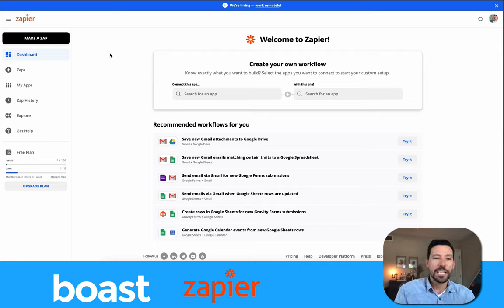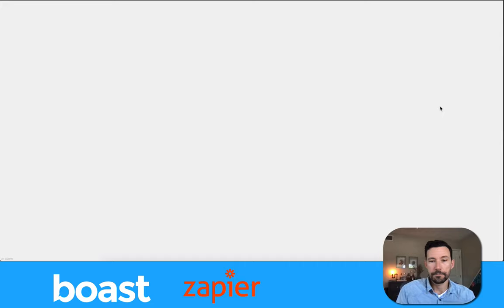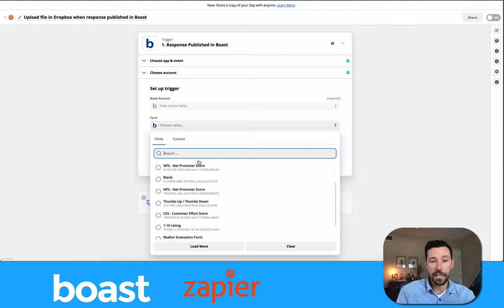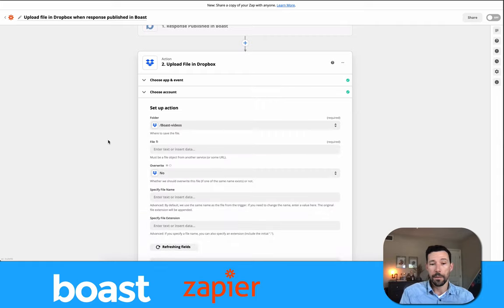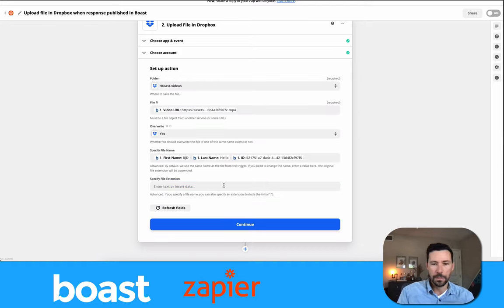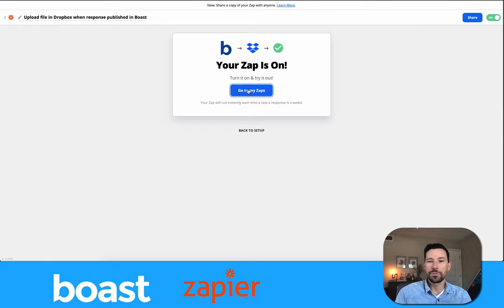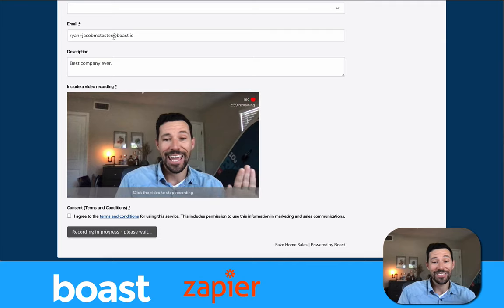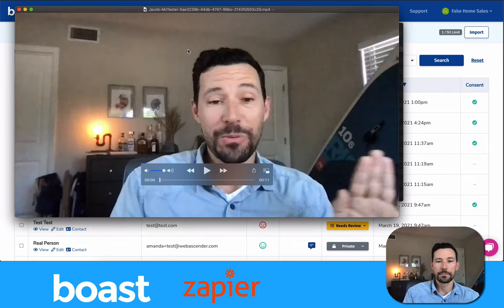Upload Published Boast Response Videos to Dropbox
This video takes a deeper dive into Zapier and walks through the configuration of a Zap in detail. This video is great for anyone doing their first Zapier integration with Boast. The focus of this video is moving Boast content to other platforms.